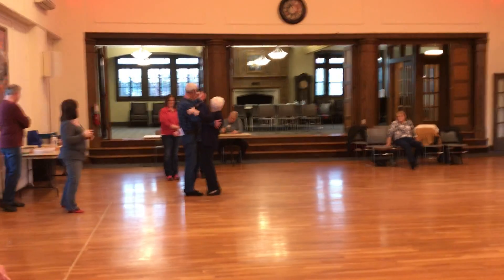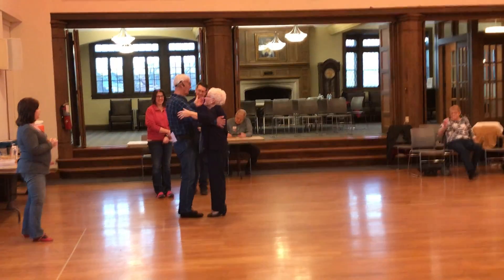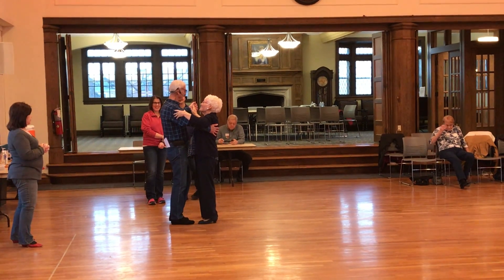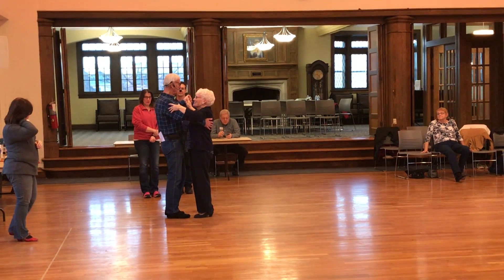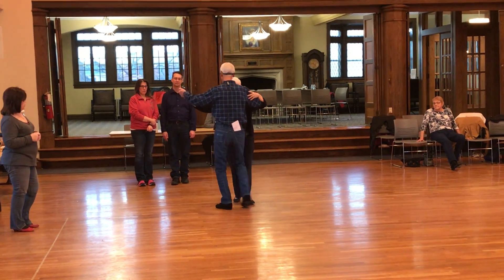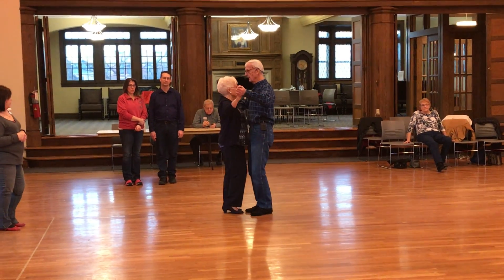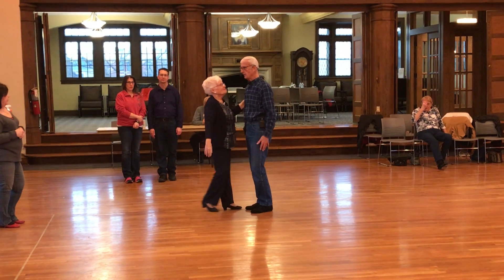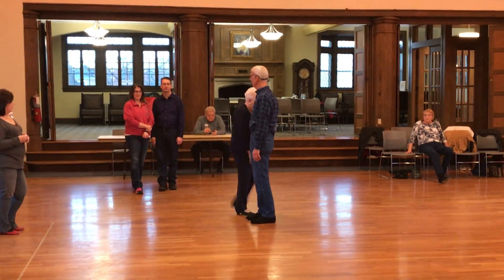Solo Roll in 6